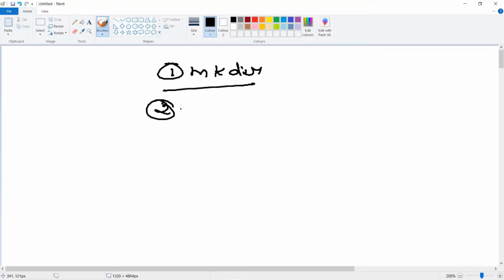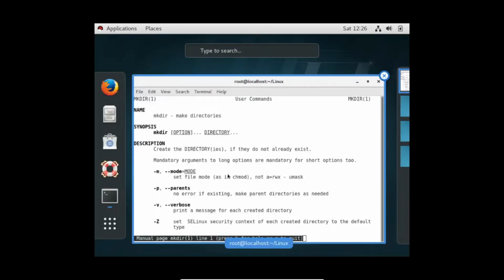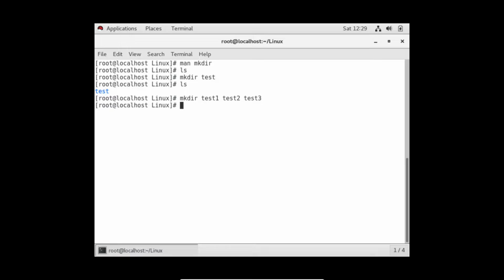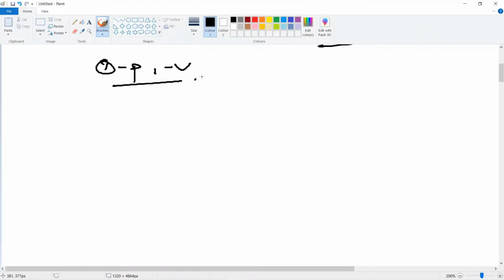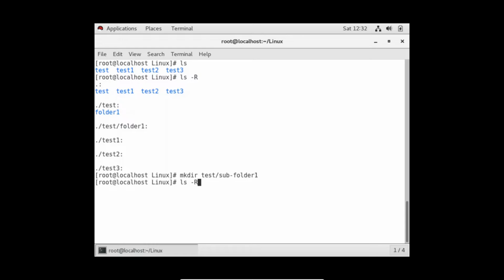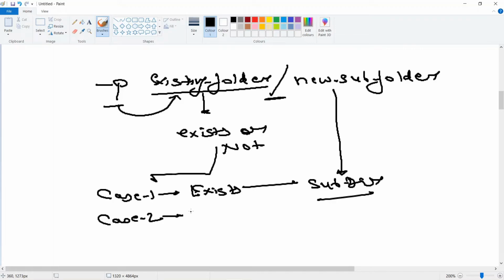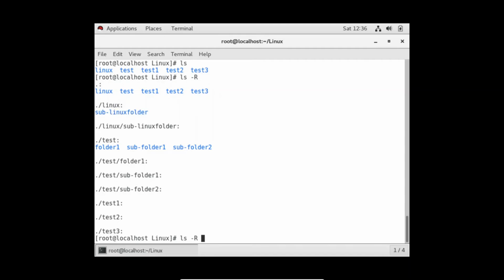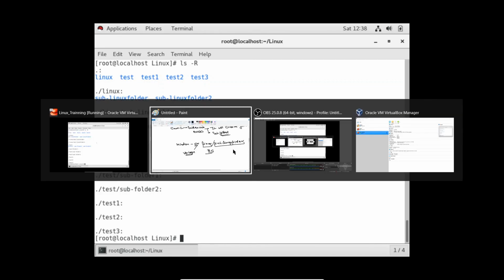Linux lecture 10 - mkdir command in Linux | create folder linux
In this video we discussed how to create Folder/Directory in Linux/Unix using mkdir command and parent folder using mkdir along with multiple mkdir options
Agenda of Video-:
1. mkdir command-: this command help us to create folder/directory in linux
2. We discussed multiple option of mkdir command like -p

mkdir  Creates directories with the given names. mkdir creates the DIRECTORY(ies), if they do not already exist. Linux and Unix mkdir command help and examples. UNIX Basic commands: mkdir. Examples of the Unix mkdir command, mkdir command windows. mkdir command in linux, mkdir command ubuntu. mkdir command in unix, mkdir command mac. mkdir command permission denied
bash mkdir command. mkdir command tutorial.

Example -:
1. mkdir ~/temp - Create temp name directory in Home directory
2. mkdir -p dir1/dir2/dir3/dir4/ - Create nested Directory